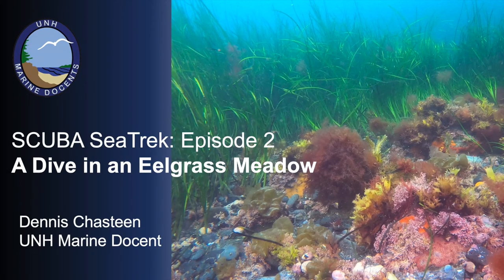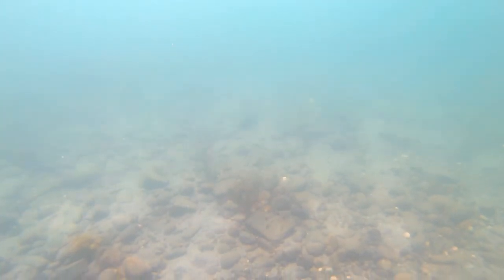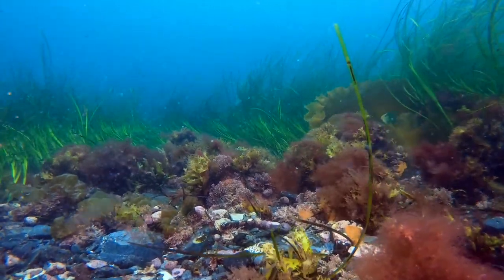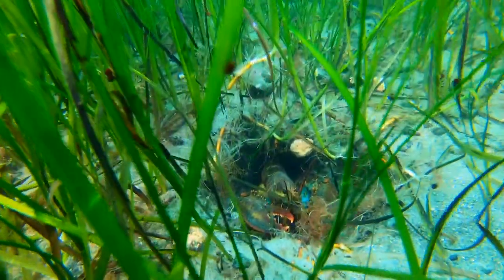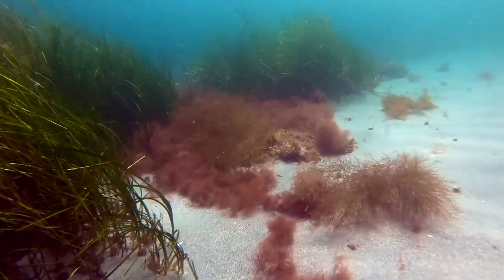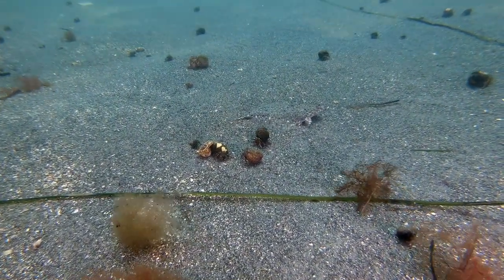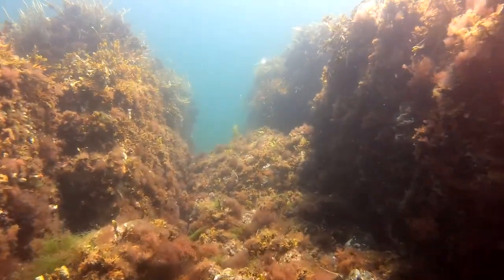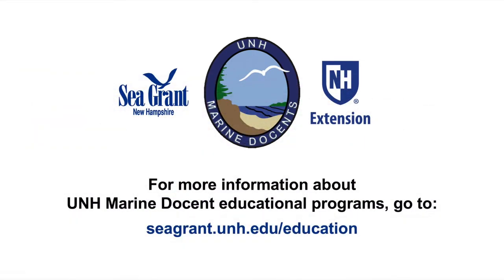A Dive in an Eelgrass Meadow — SCUBA SeaTrek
Follow a SCUBA diver as he explores an eelgrass meadow off the coast of Kittery, Maine.

Educational presentation and underwater footage by Dennis Chasteen, a UNH Marine Docent volunteer with NH Sea Grant and UNH Extension.

Follow this link to view a Question & Answer PDF for this video